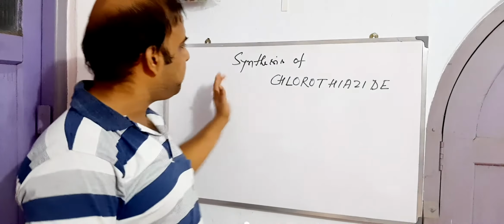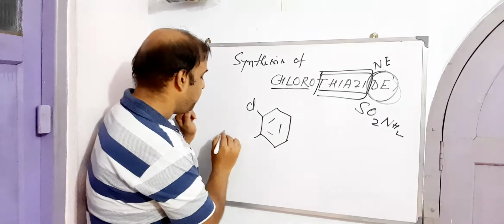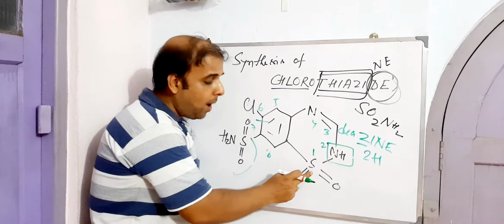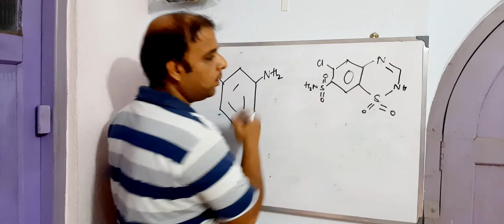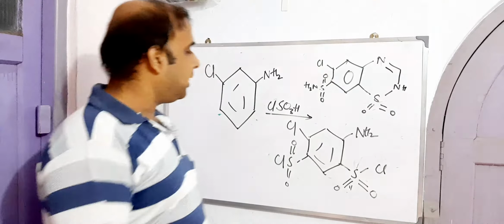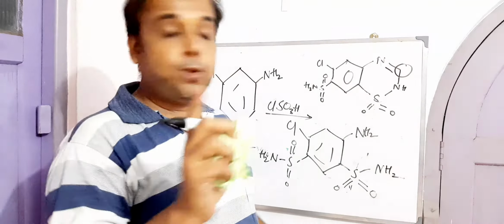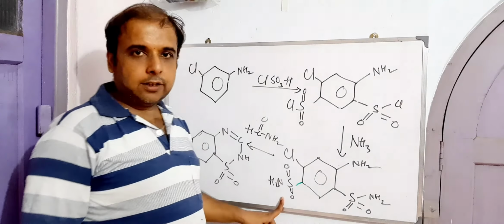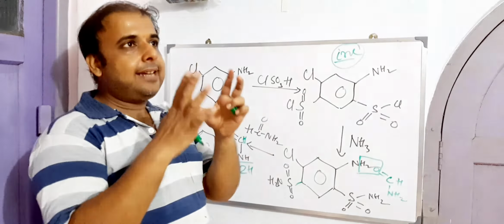Synthesis of Chlorothiazide